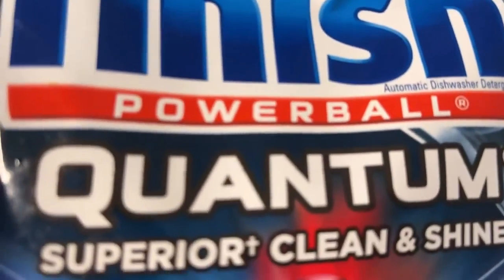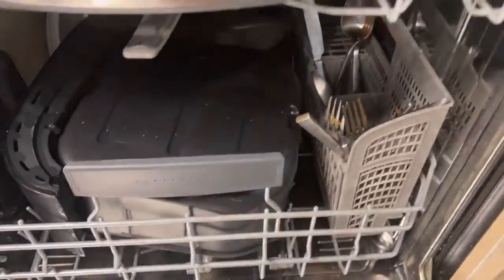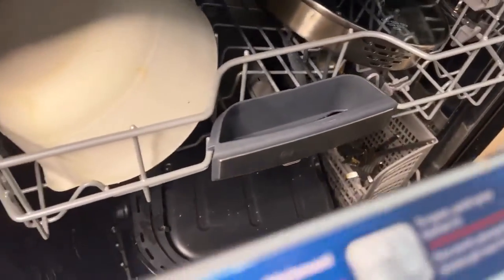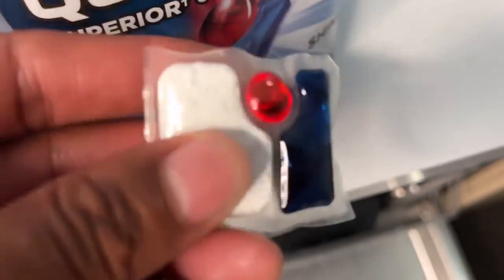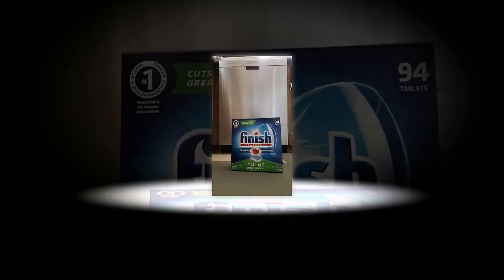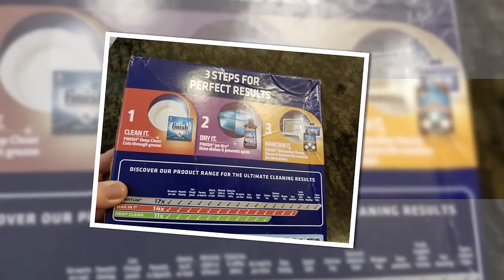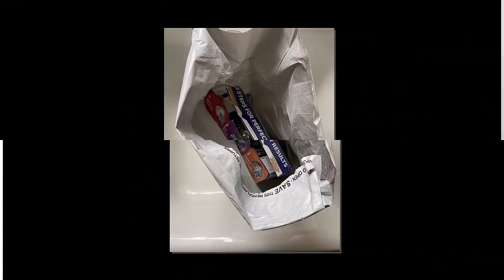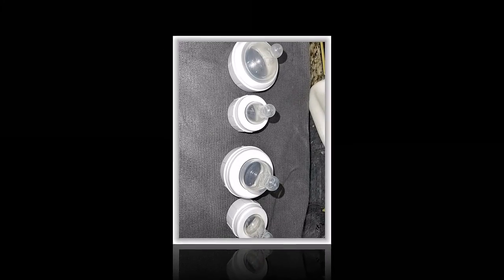How To Use Finish Powerball Tablets | REVIEW I Trending Dishwasher On Amazon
Finish Quantum Ball Dishwasher Detergent Review
Finish Max In 1 PowerBall Cleaner Review
FINISH DISHWASHER REVIEW| Finish Dishwasher Tablets | Dishwasher Tablets | Dishwasher salt
Nothing transforms your face like putting on a set of false eyelashes. While they add instant glamour, they can be tricky to apply. One thing you need to get right from the start is having reliable eyelash glue. Anybody who's worn falsies knows the dread of realizing they're peeling off your lids in the middle of the day. You haven't known embarrassment until you've had to excuse yourself mid-dinner date then emerged from the ladies' room with bald eyes because one of your strips wasn't cooperating. Luckily you won't have to worry about that with these top picks we scoured from YouTube's finest beauty vloggers (who practically wear false lashes for a living). Shop them, ahead.
hello .
Kiss Strip Lash False Eyelash Adhesive - Runner Up
Ever EZ Lashes Strip Lash Adhesive by Kiss is the perfect solution to your false lash dilemmas. Firstly, this adhesive has no odor and contains no latex. Another bonus is it dries quickly and keeps lashes in place throughout the day and night. One user claims it lasts for over 24 hours! If you're tired of the corners of your false lashes lifting, this adhesive also solves that problem. It securely holds down those inner corners of your lash strips. Ever EZ Lashes Strip Lash Adhesive dries clear and performs wonderfully for a drugstore adhesive.
Some things in life I've given fair chances and respectfully decline future opportunities to do so include hiking, dating, and applying false lashes. Well, actually, I take that back. I've recently given falsies another whirl, thanks to a recent innovation: lash glue liner.

The glue part of putting on falsies alone is annoying. Your fingers inevitably stick together as you try to line the strip with an even coat of adhesive. Then, you have to wait for it to dry before finally pressing the fake lashes against your real ones in hopes they are perfectly parallel to each other. I always seem to make a mess of my makeup and end up looking like Rosa.

Lash glue liners simplify the process by letting you brush on the adhesive just as you would with liquid liner. Depending on which one you use, it will look like it, too. Then, you pop the strip on top right away. I encountered several videos of the wonders of lash glue pens during my daily allotted TikTok time and realized they might make fake lashes easier to apply. I ended up trying out two different formulas, and I'll let you know right now I was correct in my assumption.
My introduction to the world of lash glue liner was the clear Kiss Lash Glue Liner. It also comes in black, but I wanted to ease into this little experiment. From the outside, it looks like it would be a tube of white liquid liner. After you uncap it and brush the felt tip along the roots of your lashes, you'll notice it easily glides a nice, even layer of transparent glue onto your lids. (Make sure the area is free of makeup, though.)

While keeping my eye closed, I reached for one of the Kiss Little Black Dress strips and stuck it on. My placement was a little off, but I easily peeled it off and reattached it. However, I must note this formula is stickier than a mousetrap. My eyes are hooded, so if I were to open them after putting on the adhesive without lashes, they'd be glued open. As the glue liner dries down, though, it doesn't feel as tacky, and the falsies lock into place for the long haul.
I noticed after the first couple of uses, it started to dry out, but the brand recommends storing it vertically, cap side down to prevent from doing so. I forgot to do that, so heed my warning. Otherwise, this lash glue liner is truly as revolutionary as it seems. I'll take this over normal lash glue any day, and I'm considering subbing it in when I glue on my face gems, too